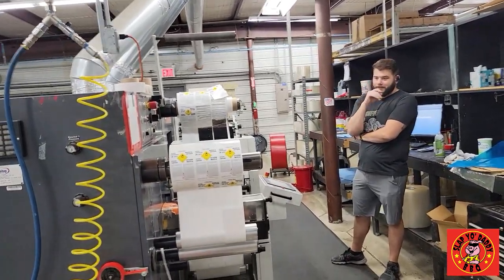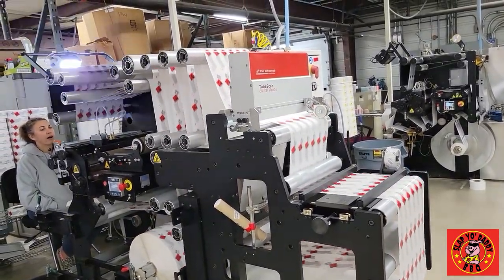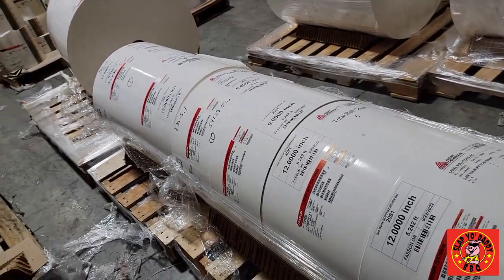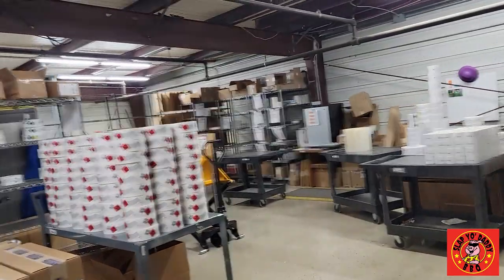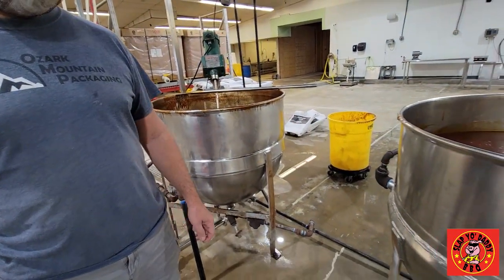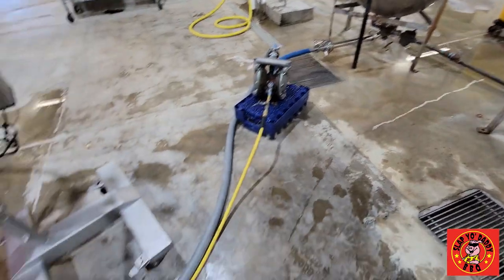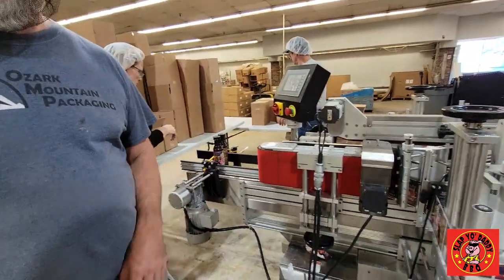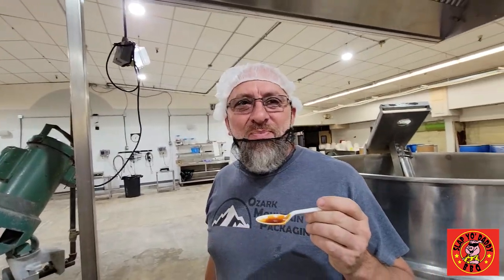How Harry's BBQ Sauces are made | BBQ Champion Harry Soo SlapYoDaddyBBQ.com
Music Info: Kitchen - by SoulProdMusic.
On Sep 2021, nine months into my retirement from my prior IT job, I finally found the time to launch 10 rubs and 5 sauces that I've used since 2008 to win 30 Grand Championships and 100+ first places.  It was really a happy dance day to find out my Hot Burn barbecue sauce won 2nd Overall USA in the 2023 Scovie Hot American sauce contest.  In this video, I visit my label and sauce copacker to get a firsthand view of how my sauces are made.
Click “SHOW MORE” for links and info.  Love outdoor grilling? Want to master BBQ so you can spread BBQ love? You've come to the right place. I've been cooking and teaching with live fire over 10 years as a competition BBQ cook. You may have also seen me on Chopped Grill Masters, Cutthroat Kitchen, Smoked, and BBQ Pitmasters.

– NEW HERE? –